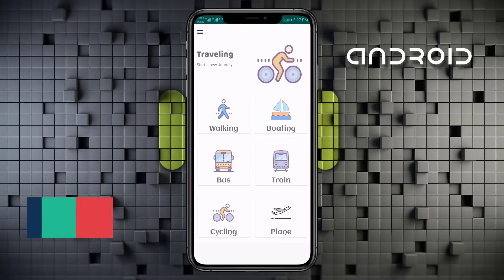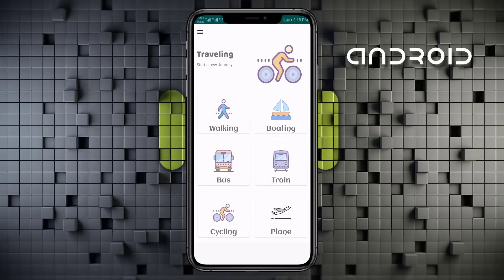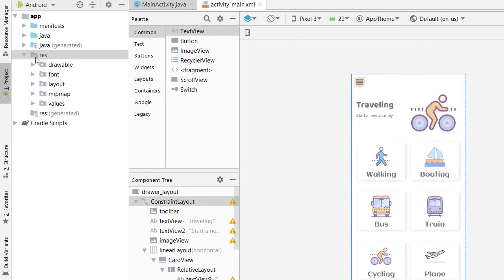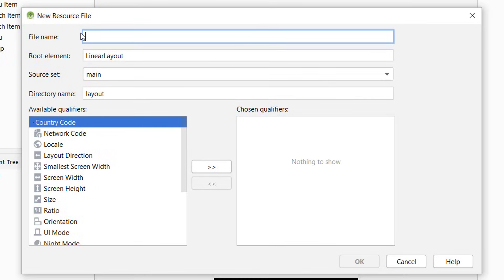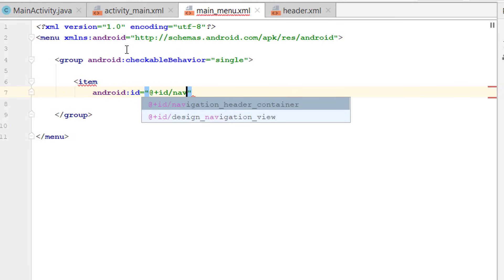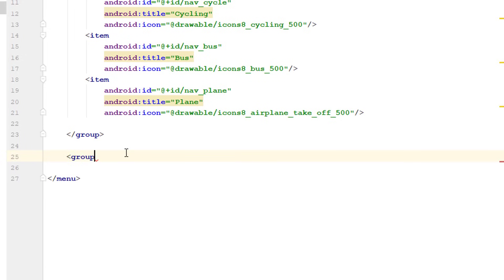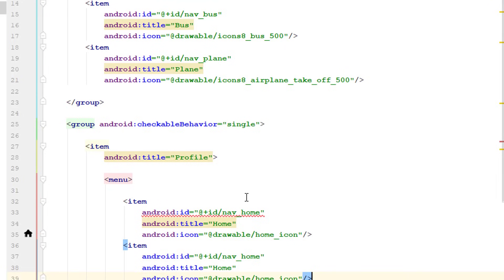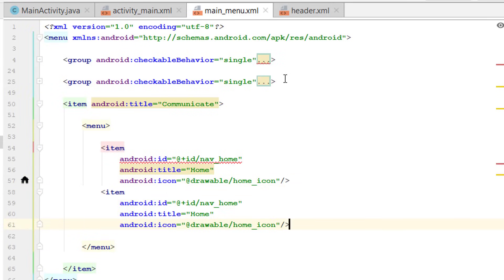Android Navigation Drawer Menu Material Design | Android studio tutorial | Part 1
In this tutorial series we will be creating an Android Navigation Drawer Menu Material design in android studio tutorial. When menu item is clicked, its related Activity or Fragment will appear and also we will hide and show specific items in menu.

If you have any queries please tell me down below in the comments.